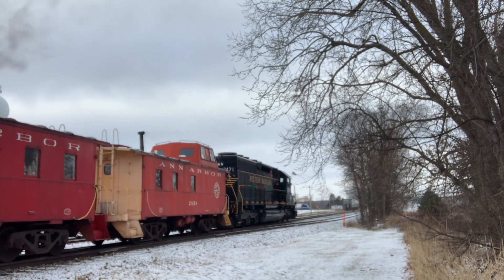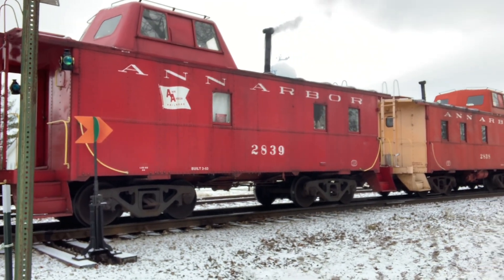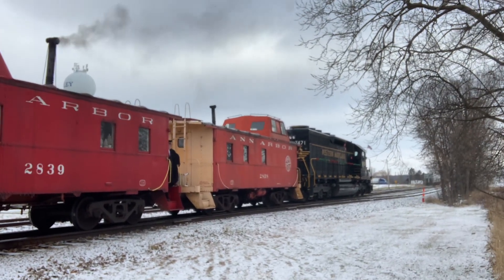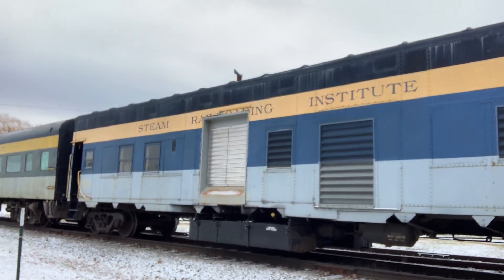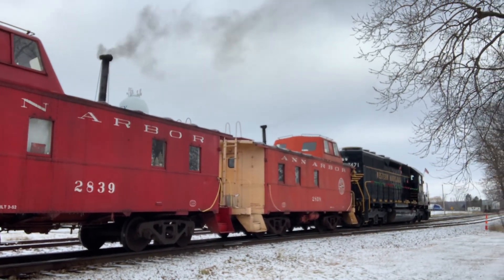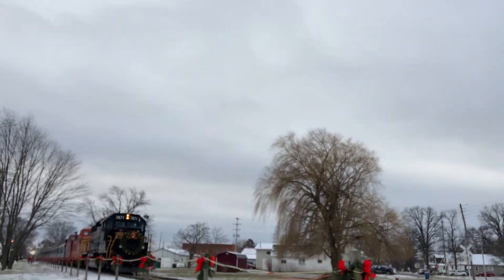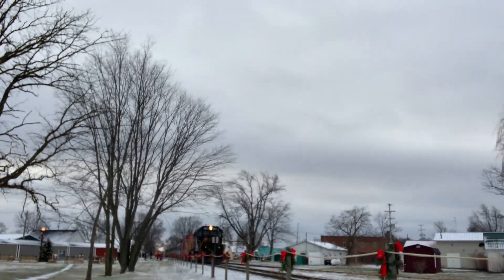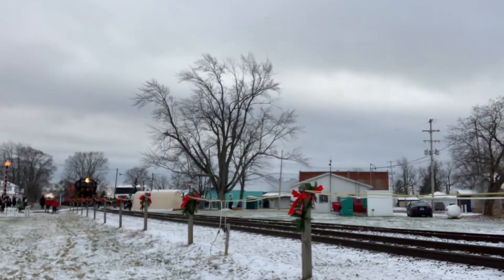Wm 7471 w/ my friends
Go support his business at @cupcakes and kisses Owosso, Holly, and st jhons